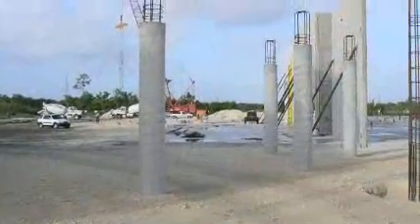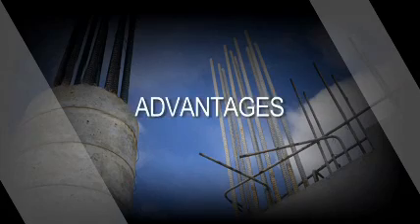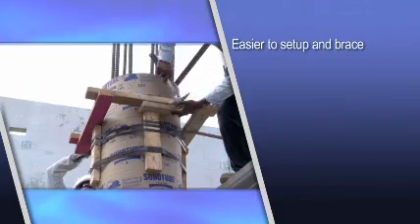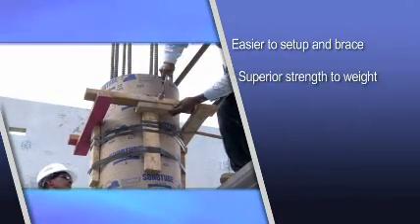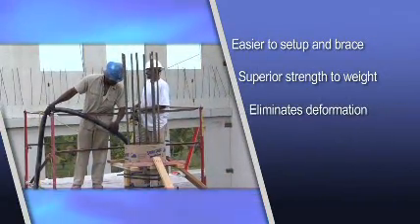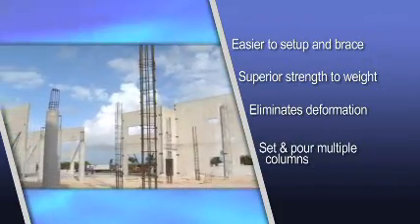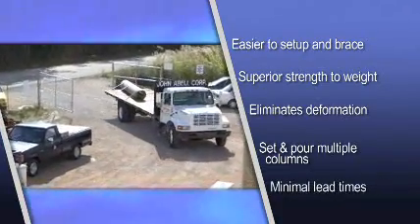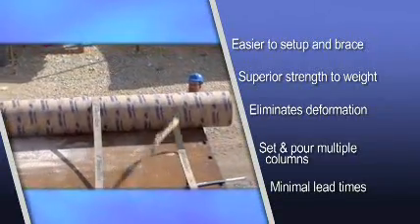Sonotube Round Concrete Forms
For more than 50 years, contractors around the world have relied on the Sonotube brand of fiber forms for cost-effective column form setting.

• Rain-resistant technology keeps wet weather from impacting your pour.
• Easier to setup and brace.
• Superior strength-to-weight properties prevent blowouts, during concrete
  form setting.
• More effective concrete form setting.
• Easy to cut and drill at the job site.
• Heat resistance eliminates form deformation during the pour.
• Sonoco manufactures and distributes Sonotube brand concrete forms
   throughout North America, minimizing lead times.
• No cleaning, reassembling, or return freight costs.
• Set and pour multiple columns at one time.